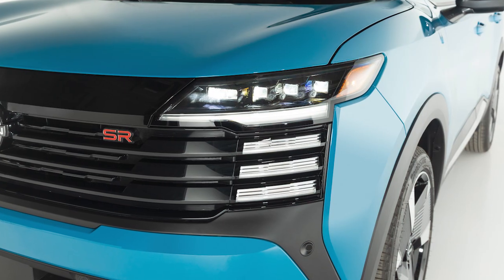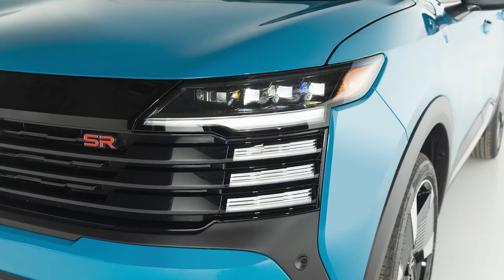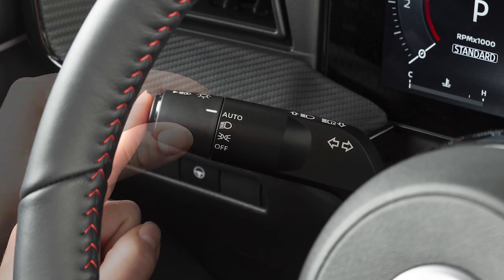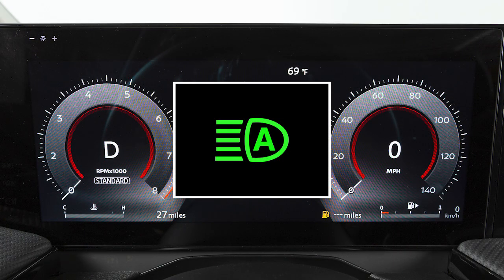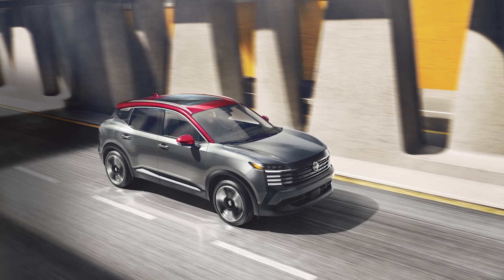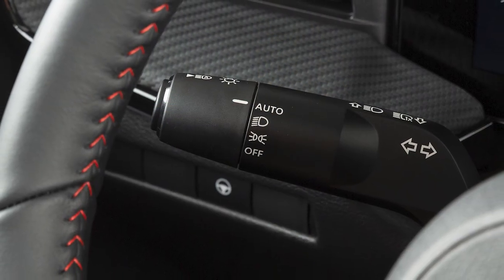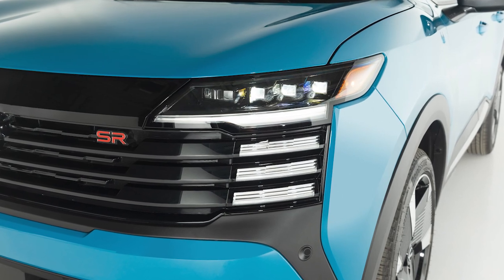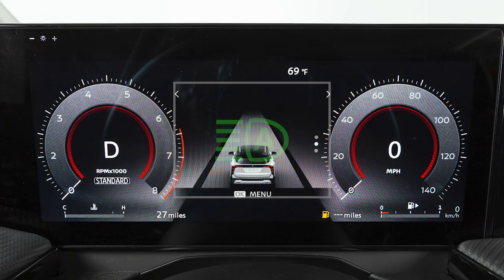2027 Nissan Kicks - High Beam Assist